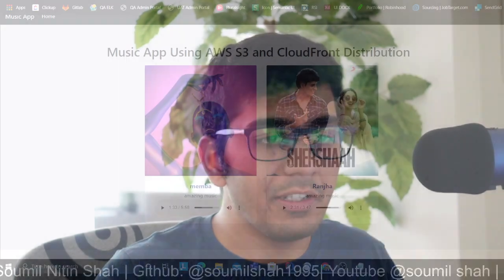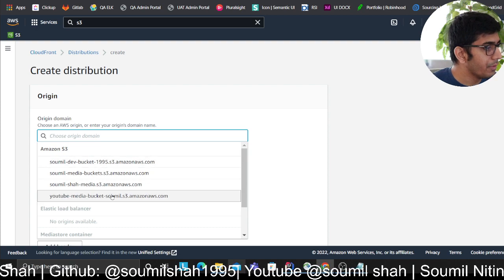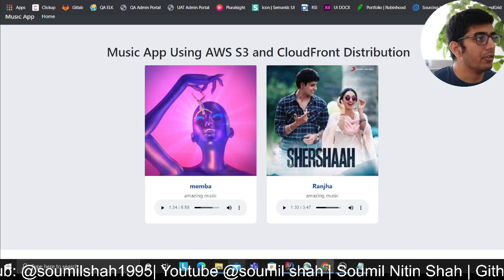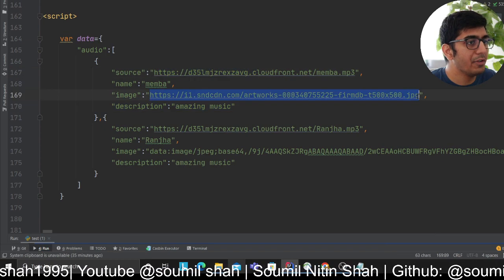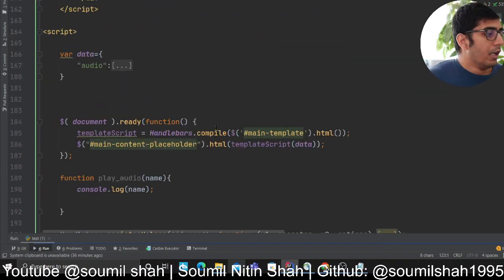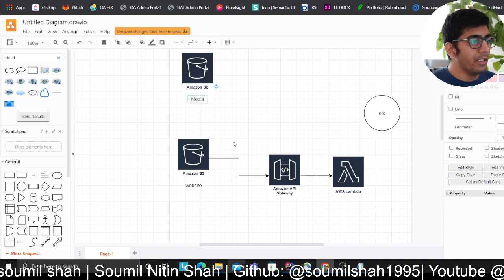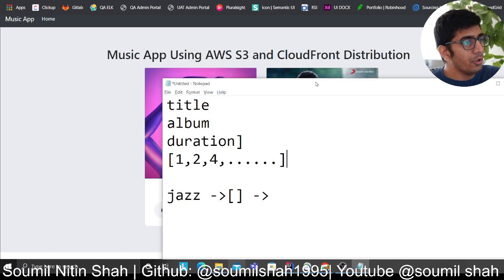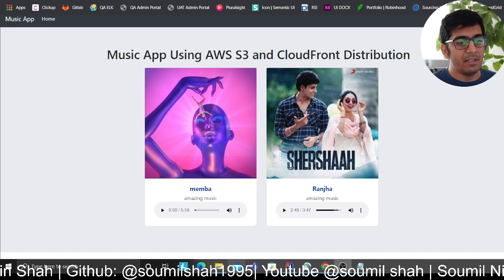Simple Music App with AWS S3 and Cloud Front and Handlebars JS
Developing a simple Music WebApplication and hosting the Content from AWS S3 and CloudFront distribution

Watch

Title : Getting started with HandleBar JS #6 Text High Lighting Custom Helpers